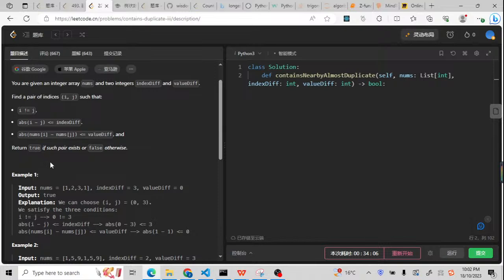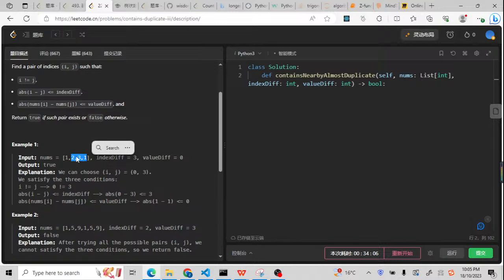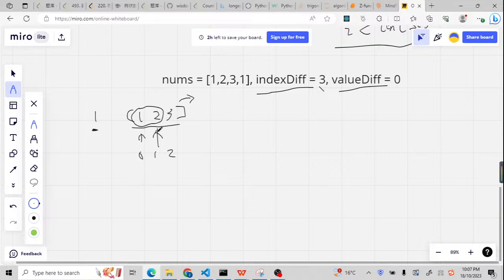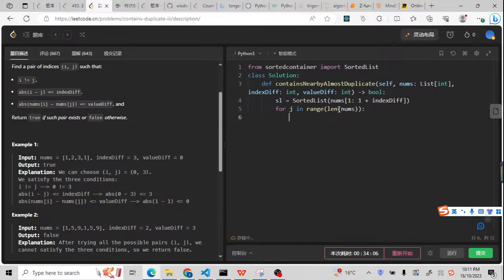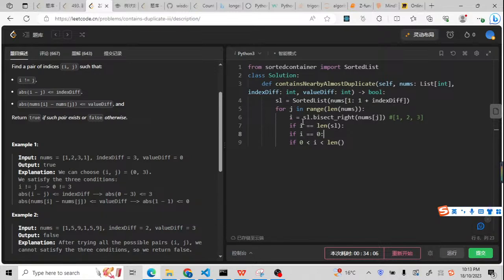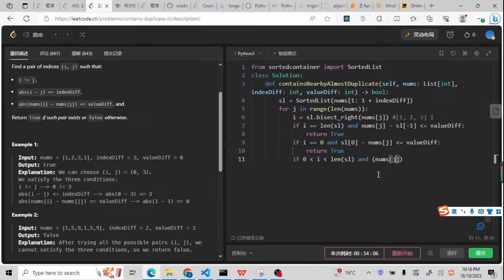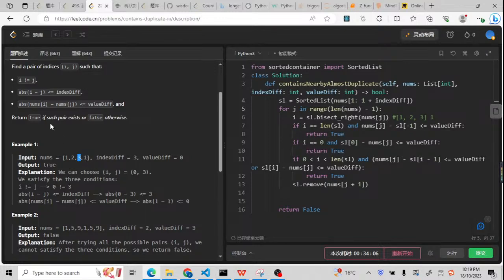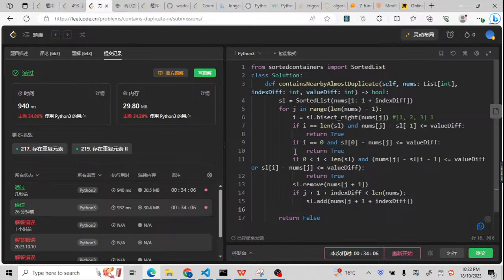Leetcode 220. Contains Duplicate III (SortedList)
220. Contains Duplicate III